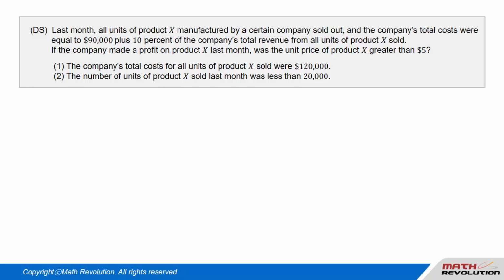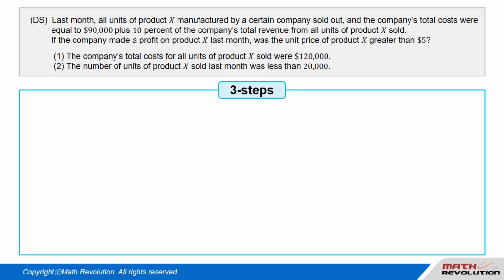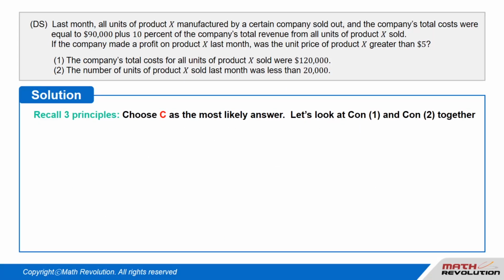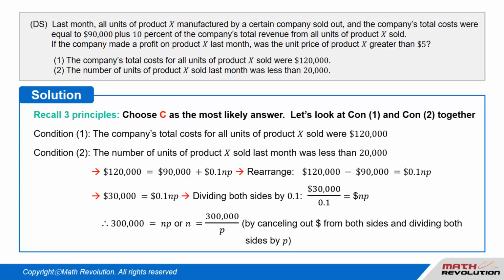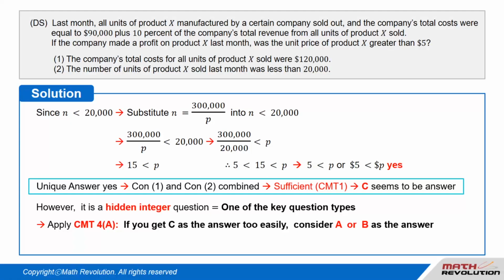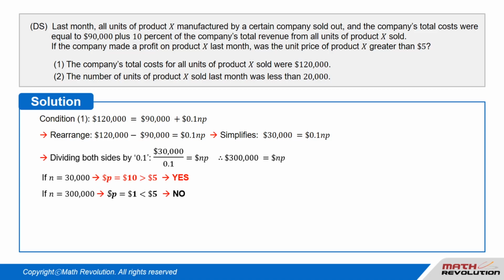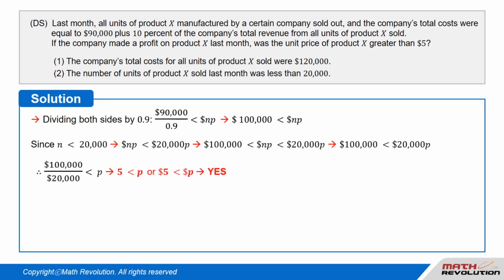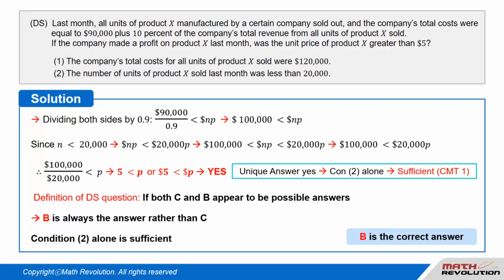V5. Hidden Integers